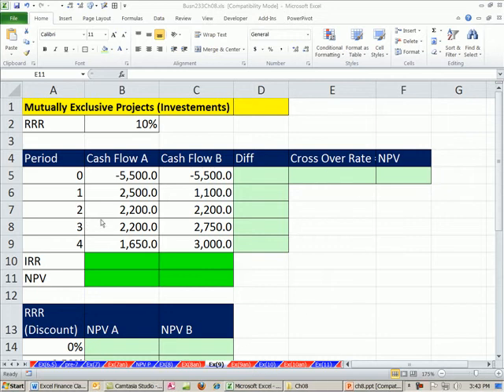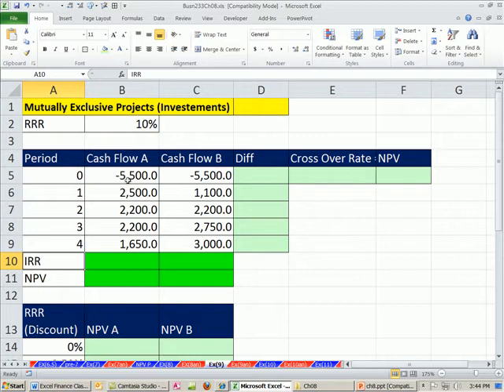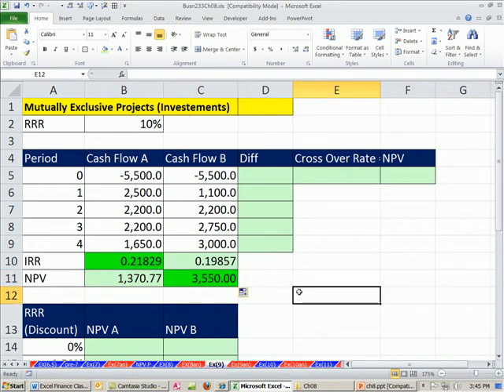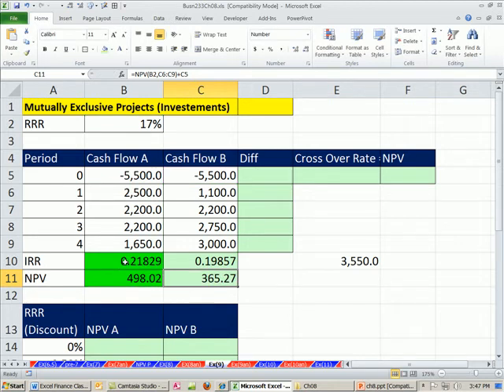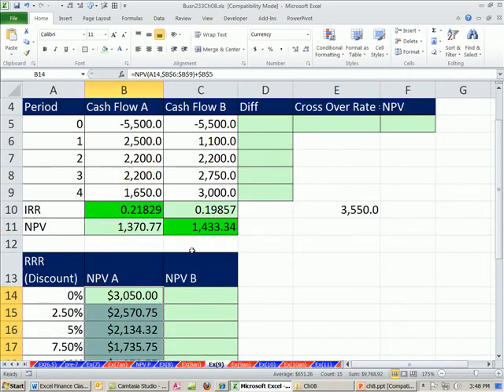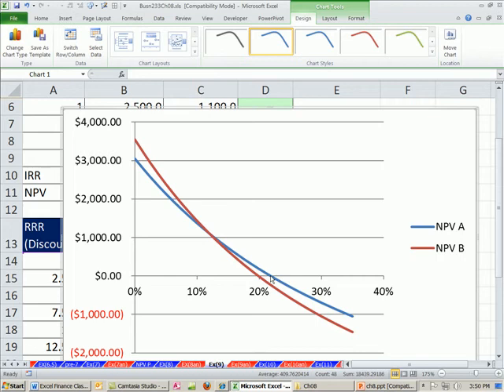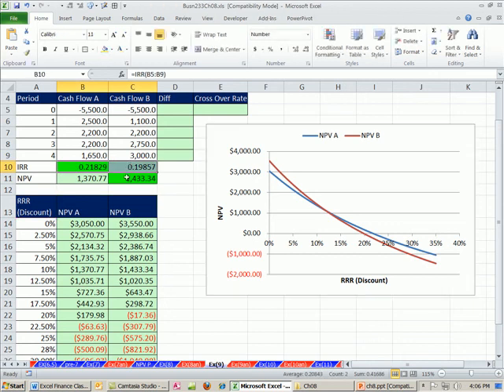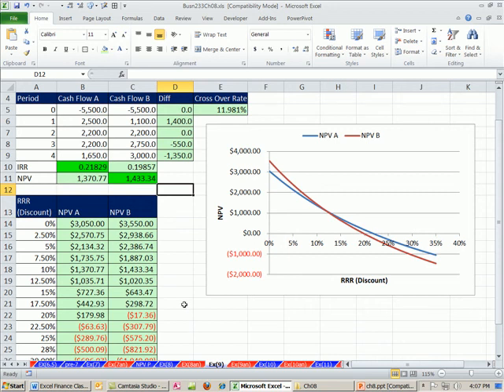ACCTG 455: Excel Finance Class 75: IRR & Mutually Exclusive Projects, Chart To See Cross Over Rate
Learn about : IRR and Mutually Exclusive Projects. Build a table and plot an X-Y Scatter chart to see that at different Required Rates of Return we get different Net Present Value amounts with Mutually Exclusive Projects. Build a table of Difference Cash Flows to then calculate the cross over rate.